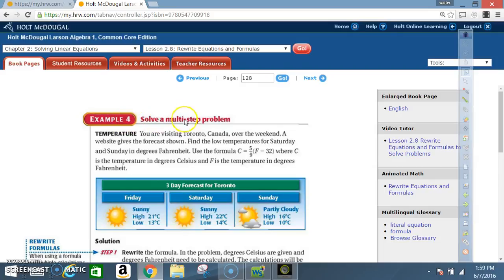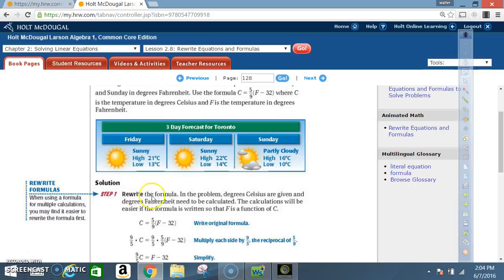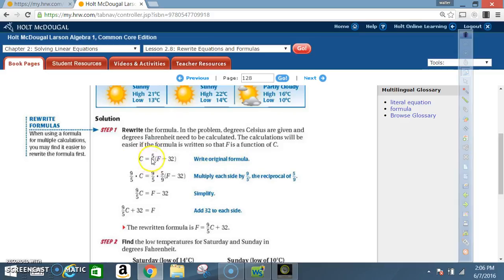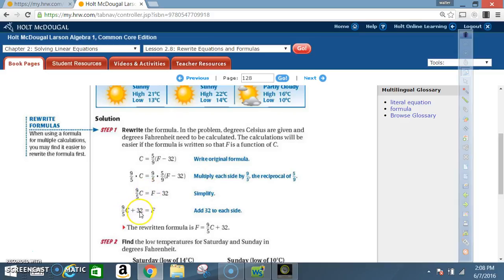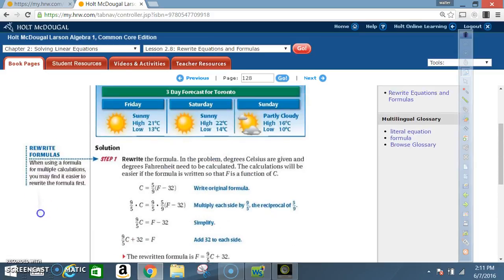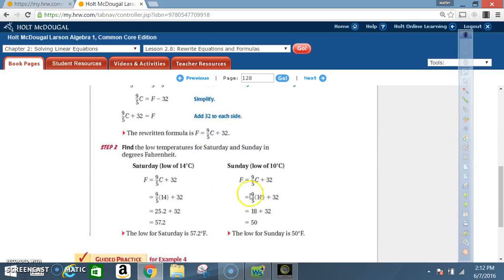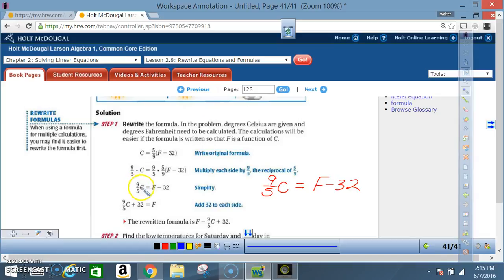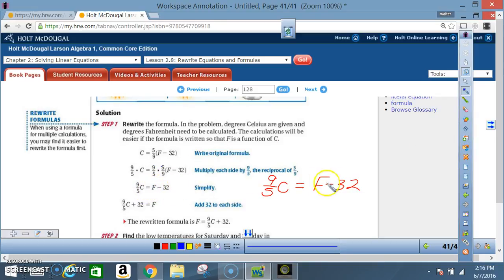2 8 PART2 REWRITE EQUATIONS AND FORMULAS EXAMPLE4